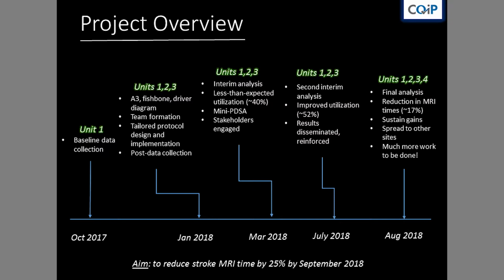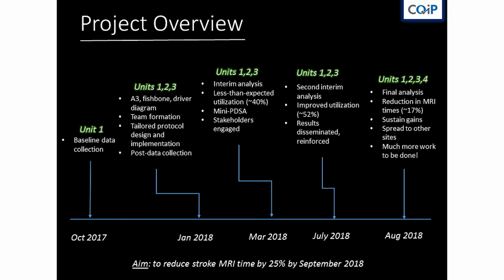CQIP QIck Talks Cohort 2 - Dr. Moulton: Implementation of a Tailored MR Stroke Protocol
CQIP Cohort 2 QIck Talks: Watch Dr. Moulton, a radiologist in Saskatoon, as he presents his clinical quality improvement project titled: "Implementation of a Tailored MR Stroke Protocol at a Primary Stroke Centre." For his CQIP project, Dr. Moulton aimed to improve the acute stroke clinical and imaging pathway by facilitating prompt diagnosis and triage through the creation and implementation of a dedicated acute stroke MR protocol. We hypothesize that the use of fewer and more specialized sequences (DWI, FLAIR and SWI) will be sufficient for diagnosis and characterization of acute stroke. By reducing scan time, we anticipate improvements in availability, throughput, efficiency and MR image quality.

Dr. Moulton's project is a part of the Clinical Quality Improvement Program (CQIP) in Saskatchewan. CQIP is a 10-month course designed to build capability in leading improvement work in healthcare, with a focus on clinical quality improvement projects. CQIP strongly links to the Appropriateness of Care Program within the SK. health system by providing physicians and other clinicians with the training required to lead clinical improvement projects, particularly those closely aligned with health system priorities.

Are you a Sask. clinician wanting to build your capability in clinical quality improvement work? To learn more about CQIP, visit HQC's website to apply for CQIP or other learning opportunities.